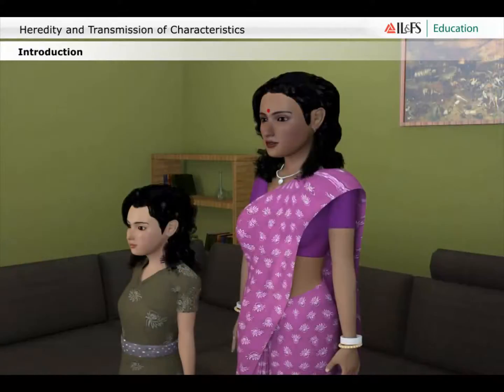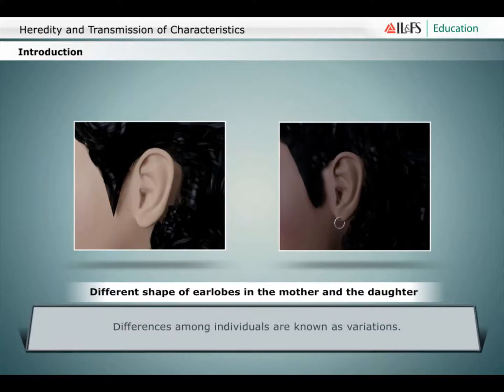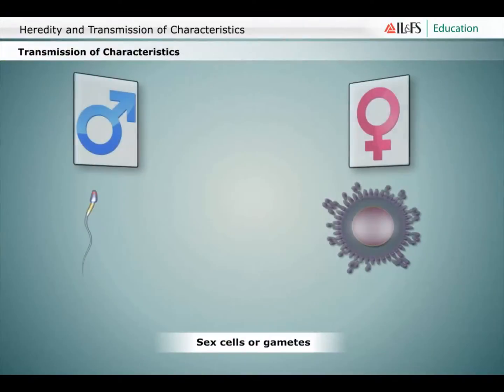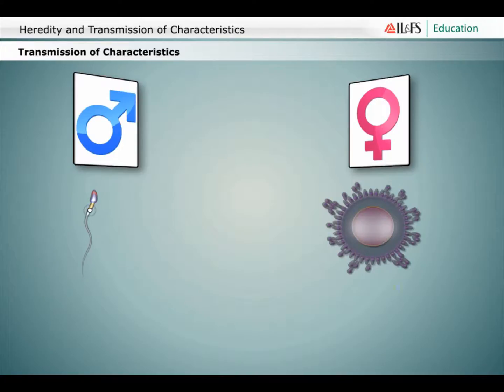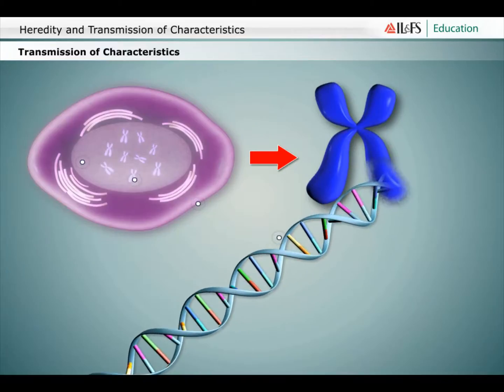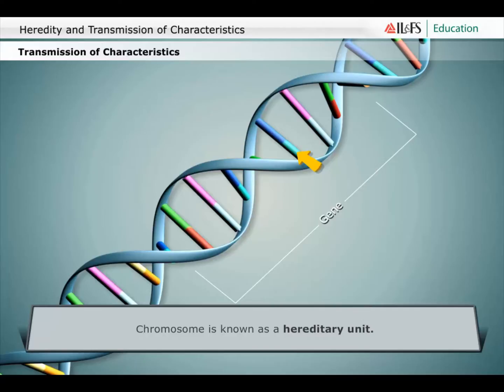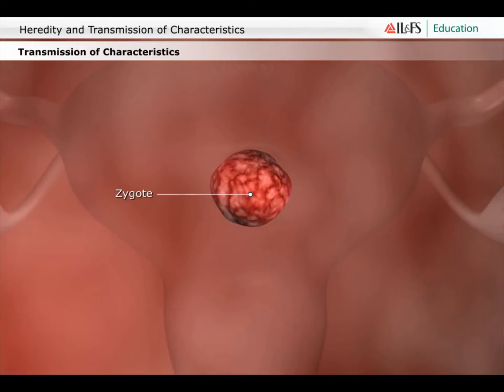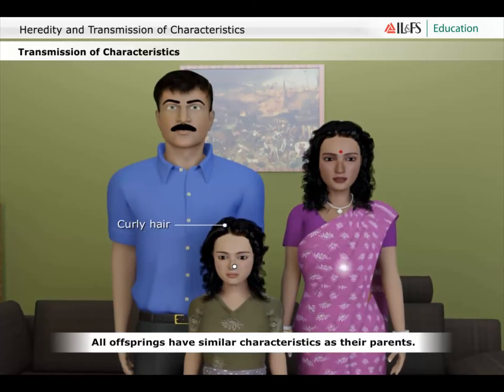Heredity and Transmission of Characteristics